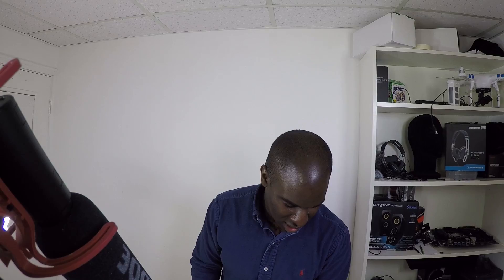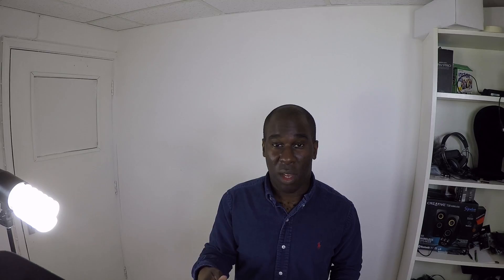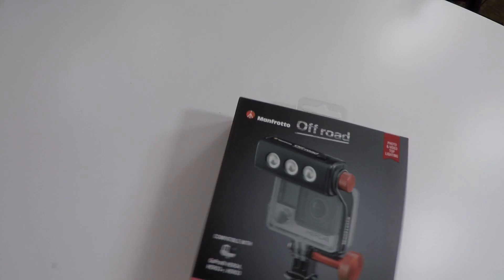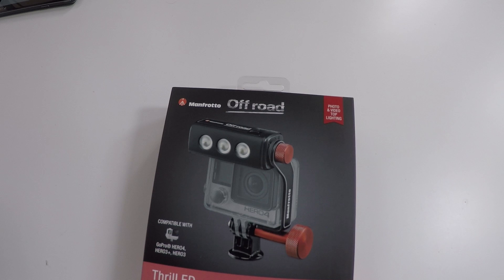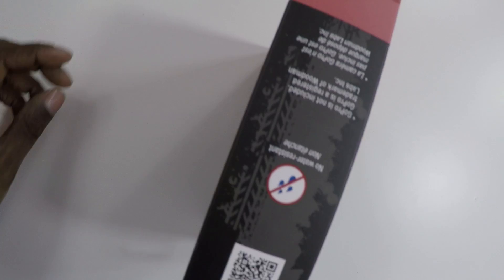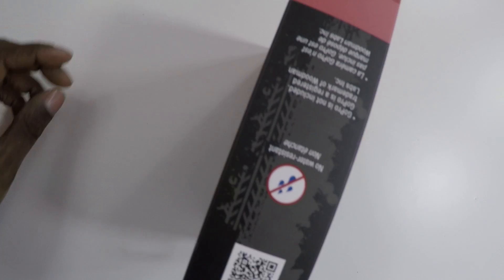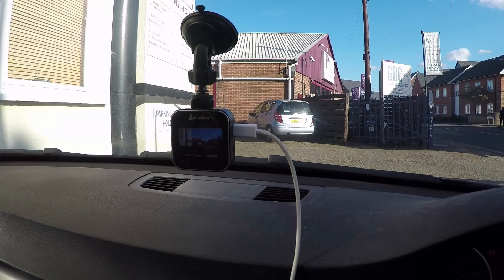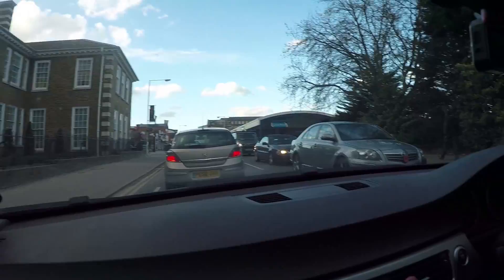What Am I Doing? video blog Episode 1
What am I doing? watch my first vlog to find out just what I am doing.